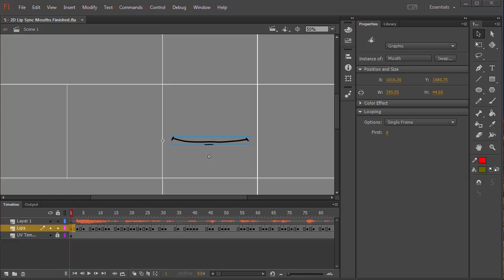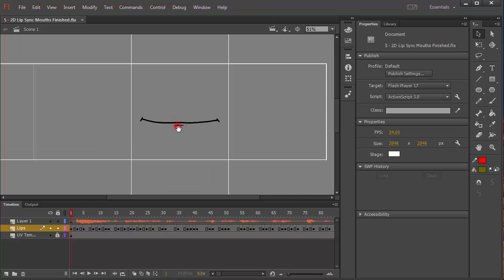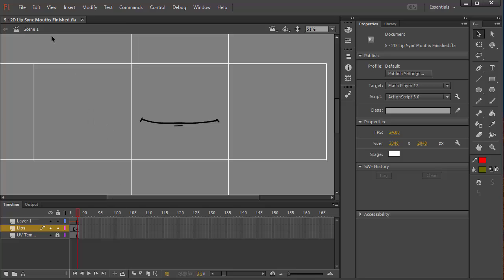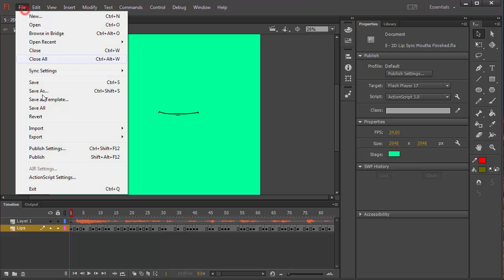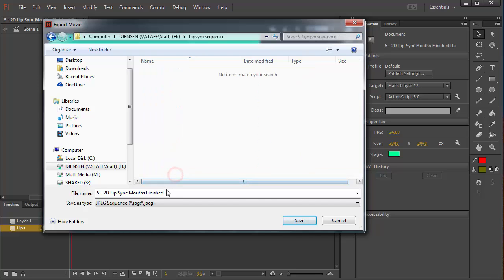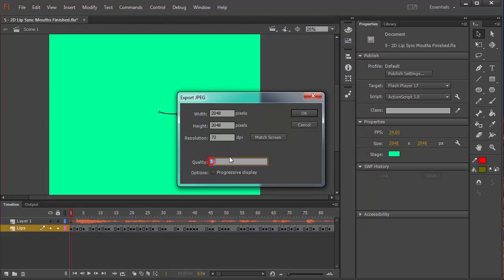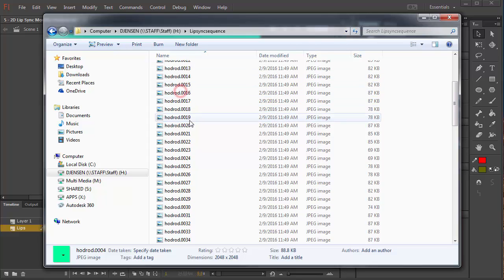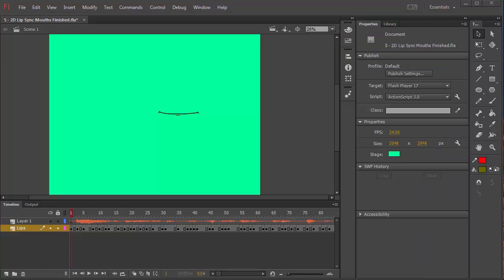Flash Export Image Sequence Tutorial